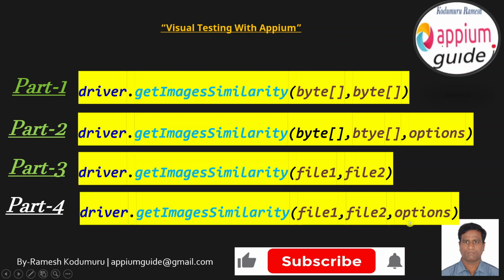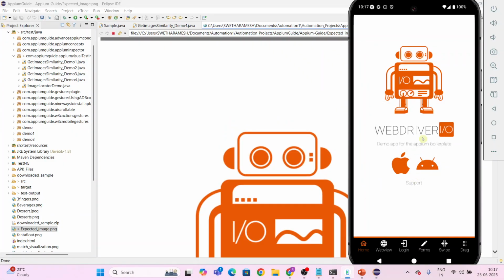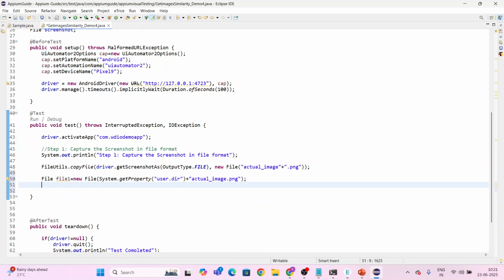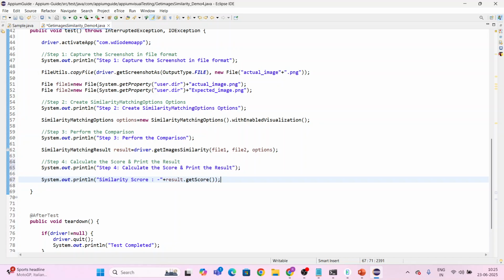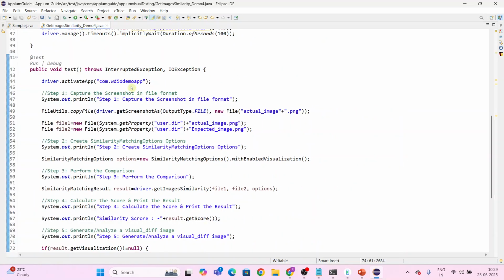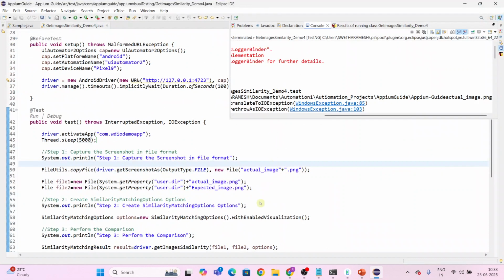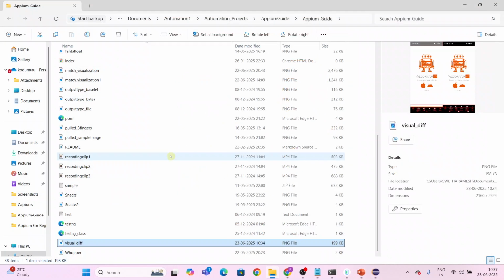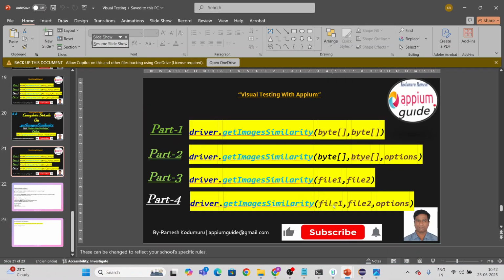Appium Visual Testing -8 : (Part-4) Complete Details on ".getImagesSimilarity(File1 ,File2, Options)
Key Takeaways from This Tutorial:
In this video, we dive deep into the powerful Appium method .getImagesSimilarity(), which allows you to compare two images and get a similarity score — essential for visual validation in mobile automation testing.

📌 What You'll Learn:

How .getImagesSimilarity(File1, File2, Options) works

Explanation of all input parameters (File1, File2, and SimilarityMatchingOptions)

Interpreting the similarity score and matching details

Real-world examples for visual regression testing

Best practices and when to use this method

🧠 Whether you're building smart visual tests or debugging layout issues across devices, this method is a game-changer!

✅ Useful for:

Appium Testers & Automation Engineers

Visual Testing & Layout Verification

AI-based test validations

Cross-device UI consistency checks

📂 Code Examples & Docs:
[Include any GitHub or documentation links here]